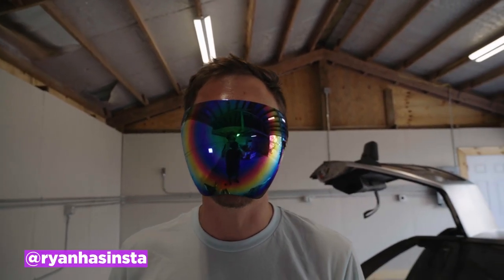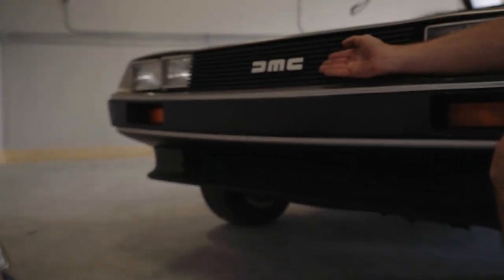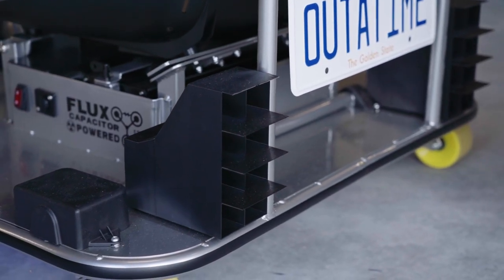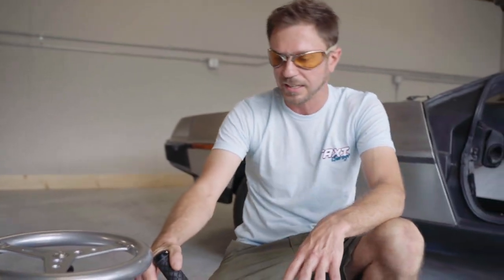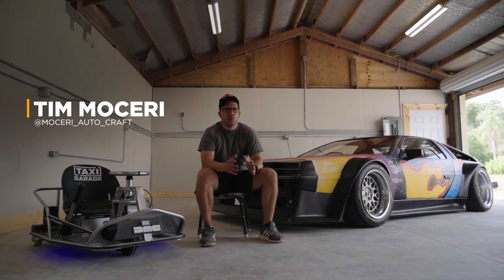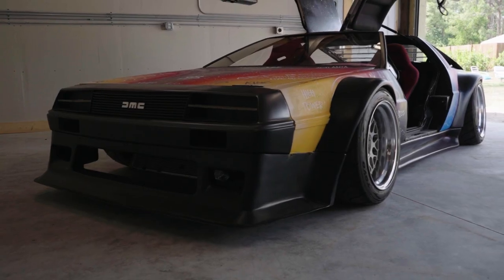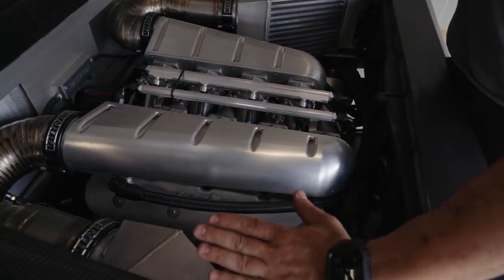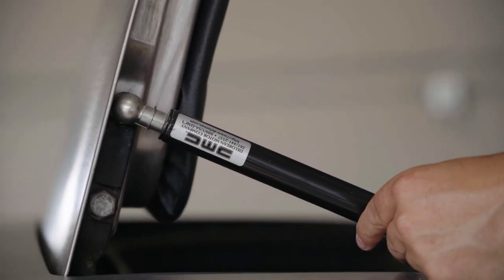Will this Crazy Cart hit 88mph?! DeLorean Stage 4 XL Build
If you hit 88mph on this Crazy Cart there is no guarantee you won't end up back in the future. We built this fully custom Taxi Garage Stage 4 XL for a customer looking to match his DeLorean. We took it further and gave it some extra flair to mimic the iconic time travel machine from the iconic "Back to the Future" movies. This cart is Finished in Prismatic Powders Polished Aluminum for the chassis/ drift bar, Alien Silver for the fork, and Black Jack for the front wheel/ brake bracket to bring this time traveler to life. This Stage 4 also features our brake kit, custom 3D printed accents, and custom vinyl to tie everything together. Special thanks to @moceri_auto_craft for allowing us to come film at his shop which specializes in DeLorean restomods. No detail was spared with this build. The sky is the limit.